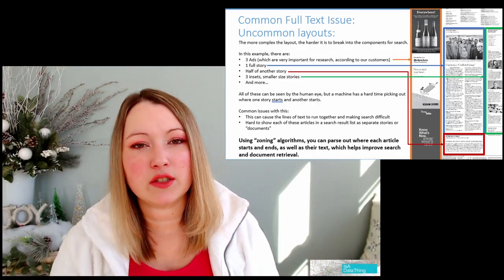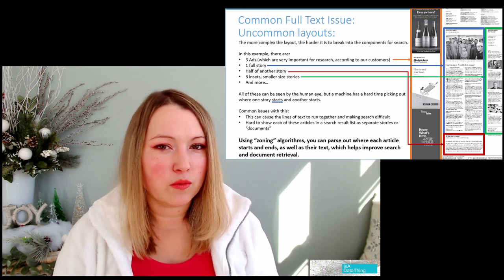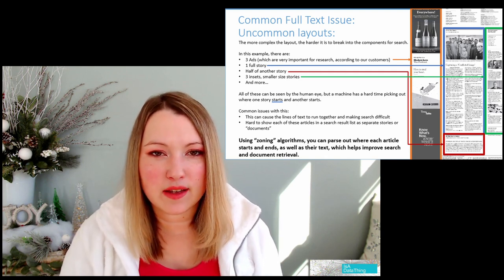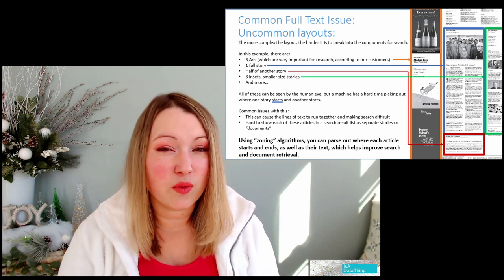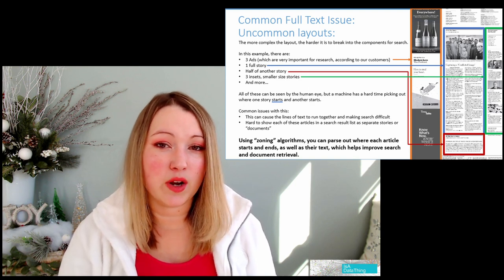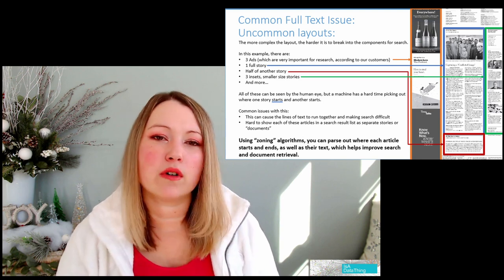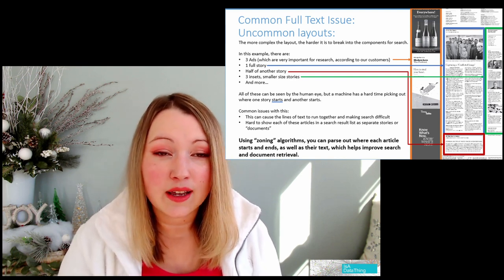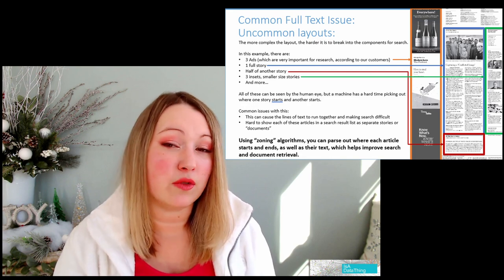40+ Tips to Use Machine Learning to Mine for Meaning in Full Text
Having over a decade of experience mining for meaning in full text documents, I wanted to share some of my tips and tricks to help you avoid pitfalls with your machine learning models.